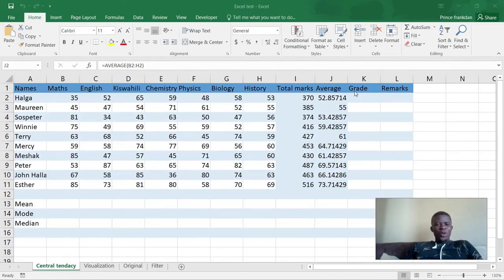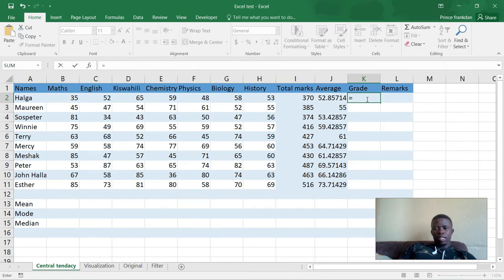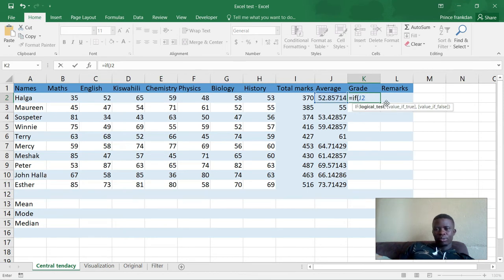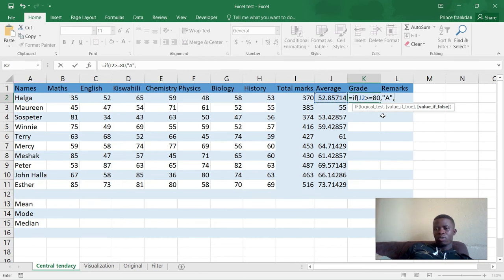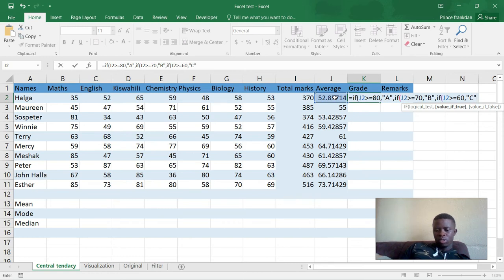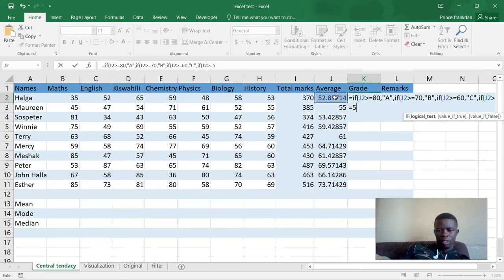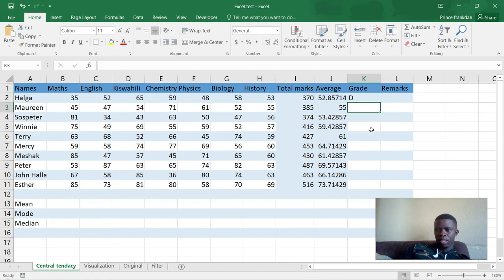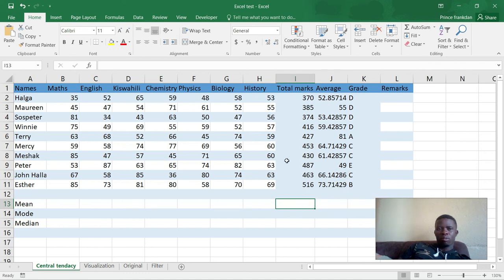Using IF function in Microsoft Excel - Frank Dan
Learn how to do grading in Excel